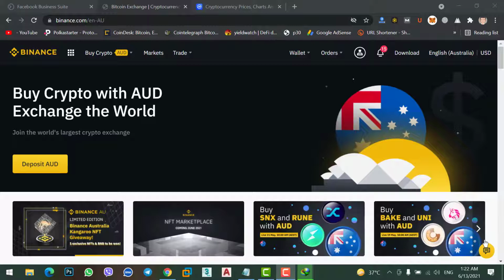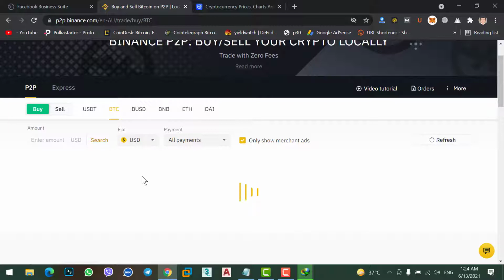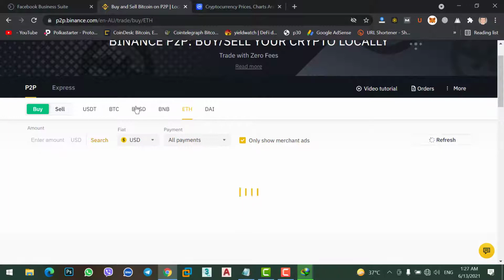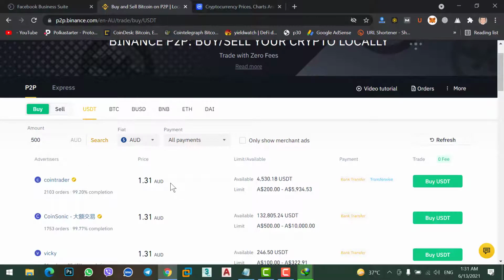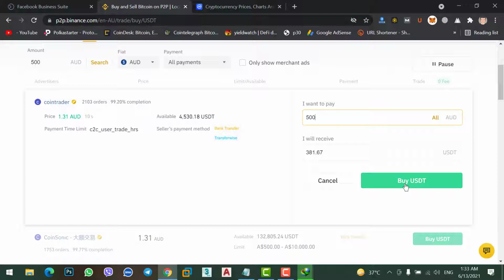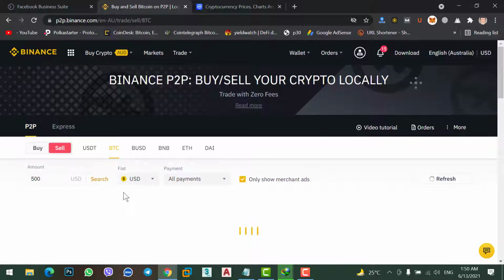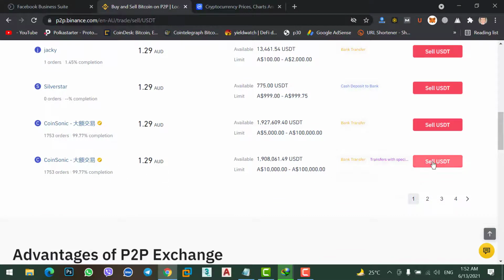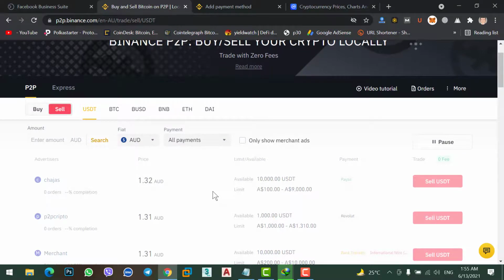Binance P2P Tutorial | How to Buy and Sell USDT BTC ETH BNB using P2P Binance Method?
Have you created your Binance account and you don't want to deposit funds directly from your Bank account? Or you don't have Credit Card to deposit funds. Then, Don't worry because in this video I am going to show you the best and easy method called P2P exchanger. Using P2P, you can buy and sell USDT, BTC, ETH, BNB, DAI, and BUSD.

But, on P2P, exchangers put their own price rate. They don't sell coins at the market price. And they will give you in its own price rate. You can't decrease and increase the price. So, how to Buy and Sell USDT, BTC, ETH, BNB from P2P.